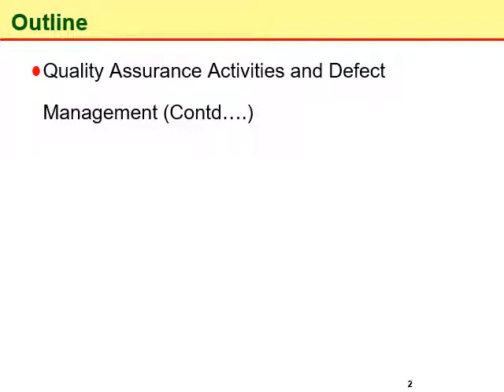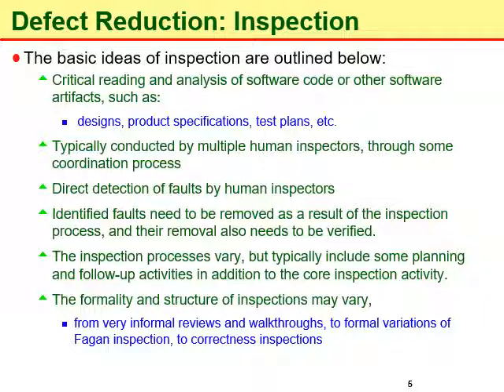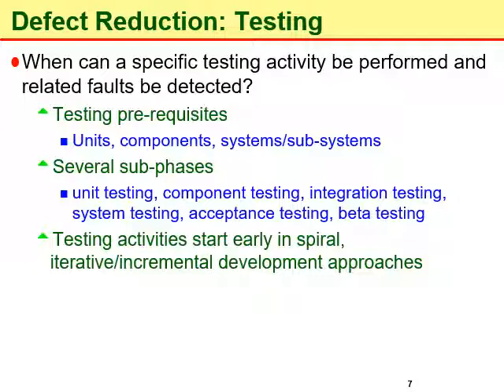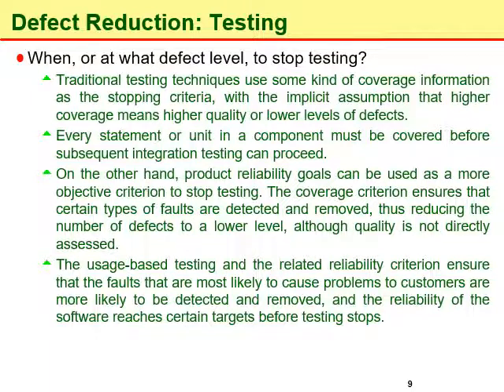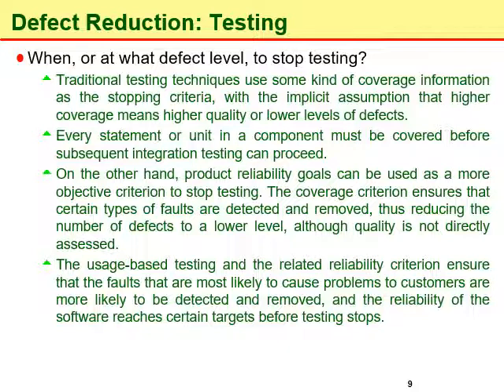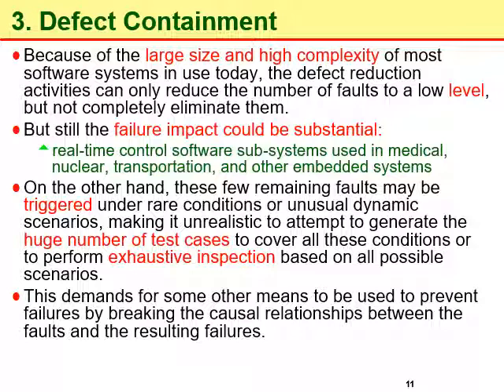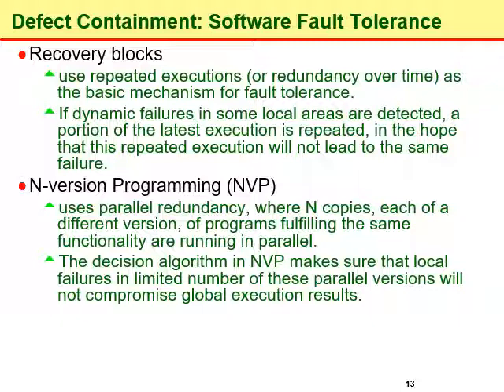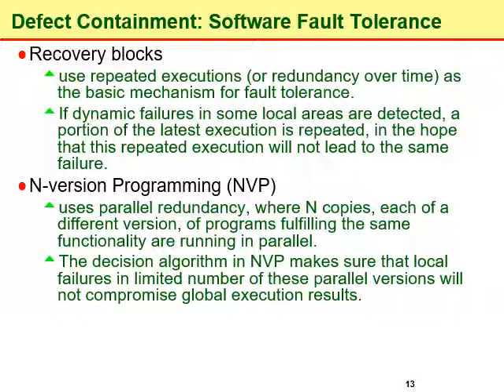Quality Assurance Activities and Defect Management (Contd)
This video discusses the quality assurance and defects in software systems